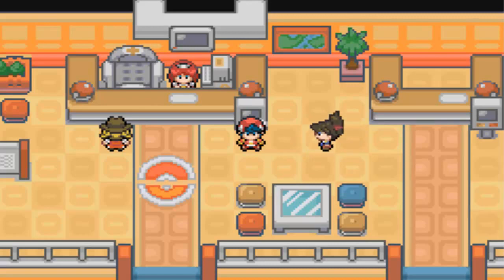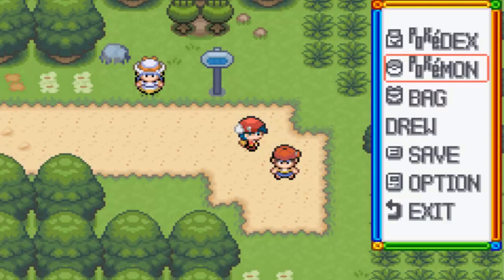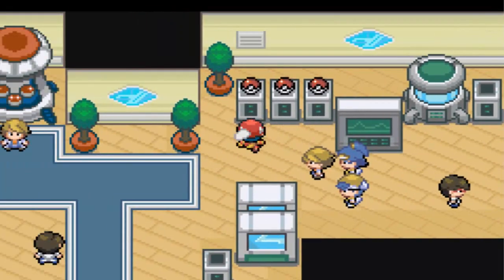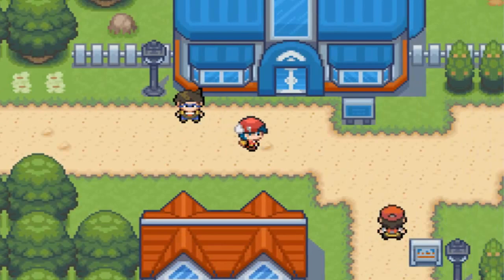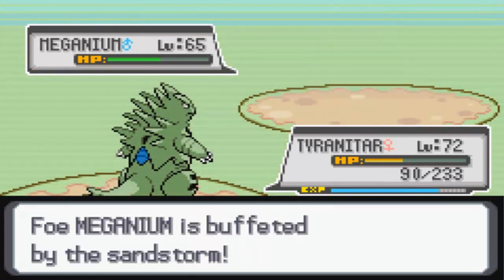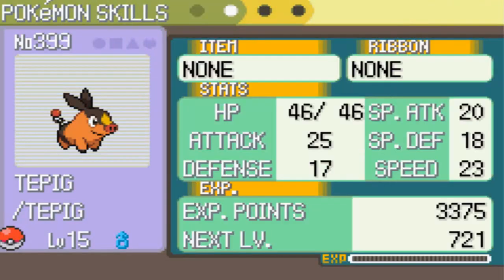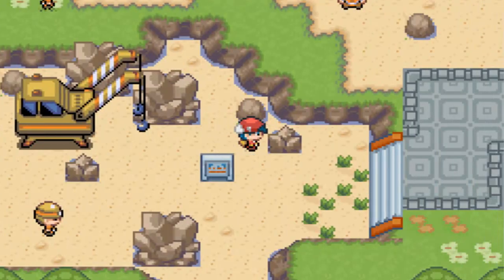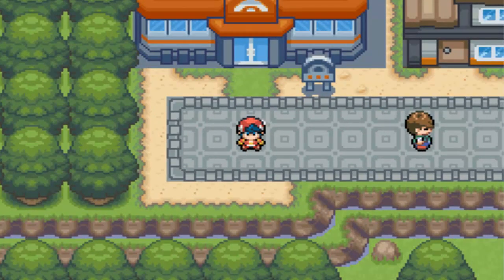Pokemon Light Platinum Walkthrough Part 26 - Carmin Town & Rocavely City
✔DrewPwnage's Lets Play Pokemon Light Platinum Part 26

✔ See the *full* Pokemon Light Platinum Walkthrough!

✔Pokemon Light Platinum: Some New Pokemon Joining The Team, And So Much More Lauren Region To Explore!

Pokemon Hack: Ruby
Publisher: Nintendo
Developer: Gamefreak
Genre: Console Role-Playing (RPG)
Release Date: August 16, 2011 (Full Version/Beta)
Platform(s): Gameboy Advance